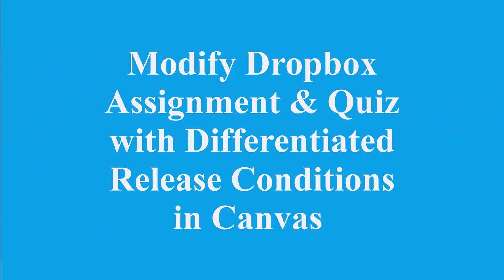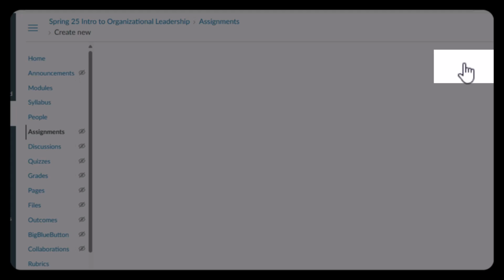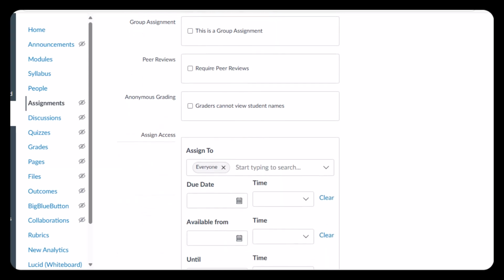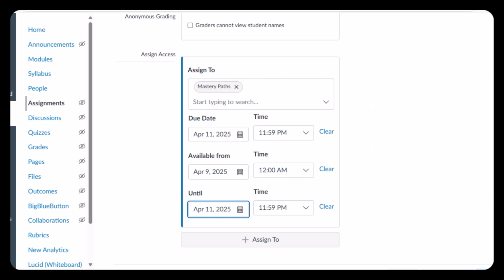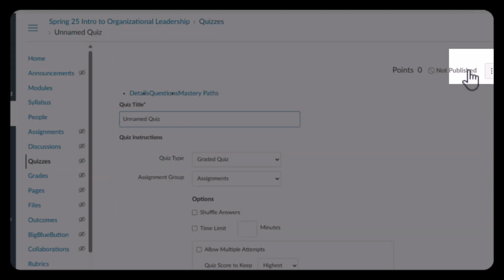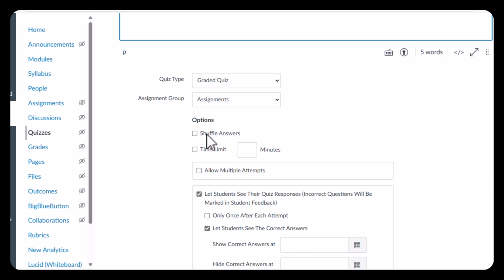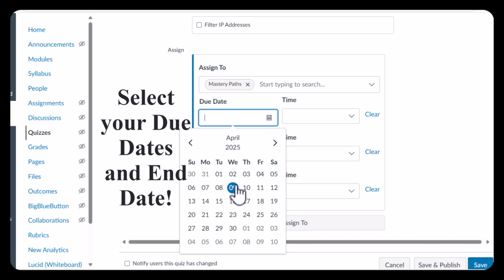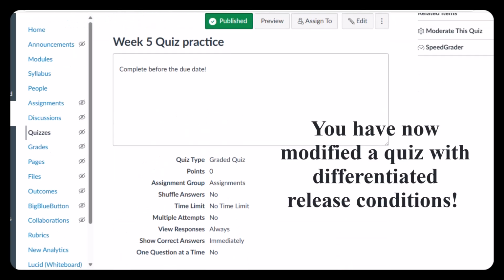How to Modify Dropbox Assignments and Quizzes with Differentiated Release Condtions in Canvas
This video is a step by step video about How to Modify Dropbox Assignments and Quizzes with Differentiated Release Condtions in Canvas